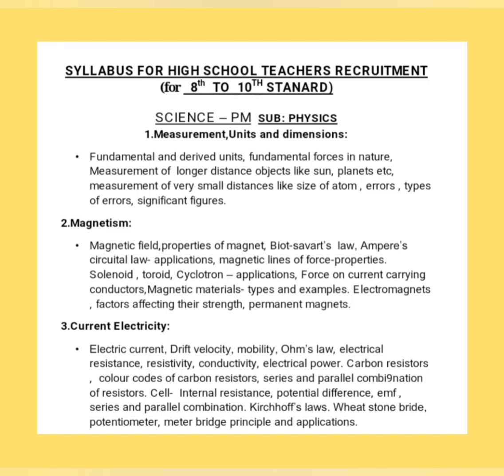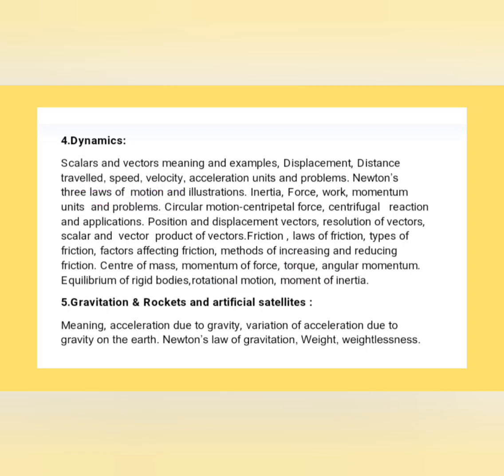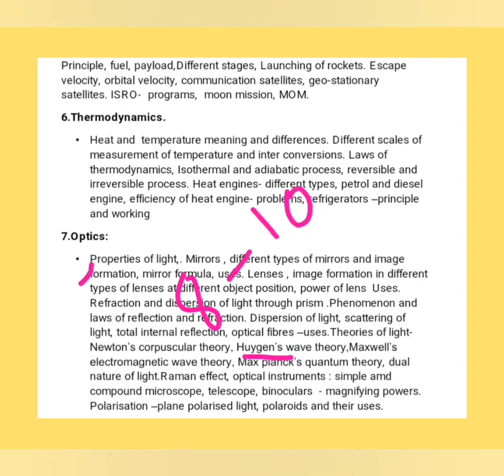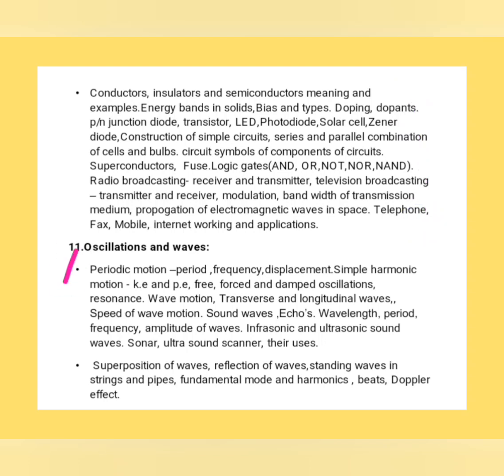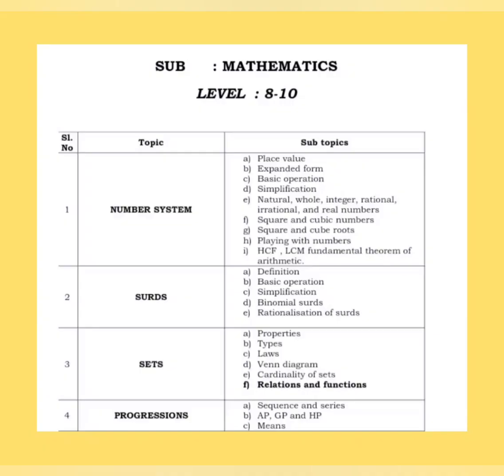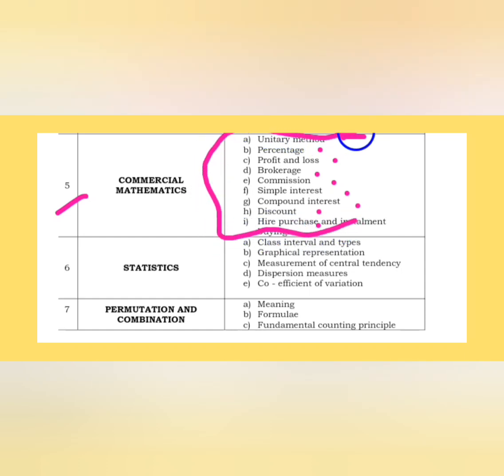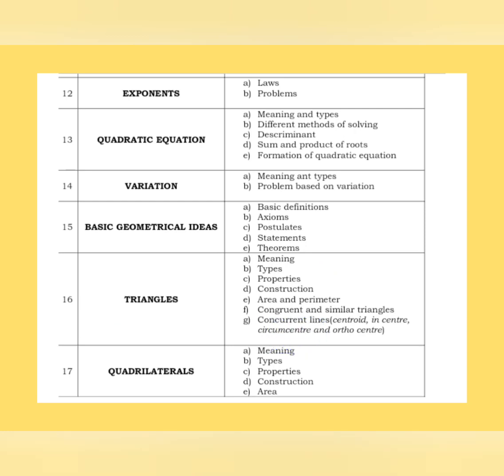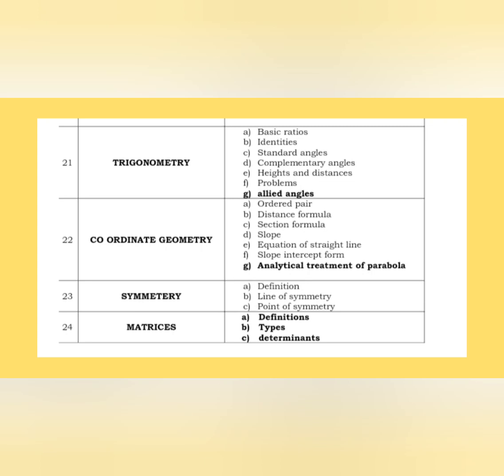Hstr_2022_expected syllabus _Physics and Maths#hstr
In this video we shall check out the expected syllabus for HSTR syllabus 2022